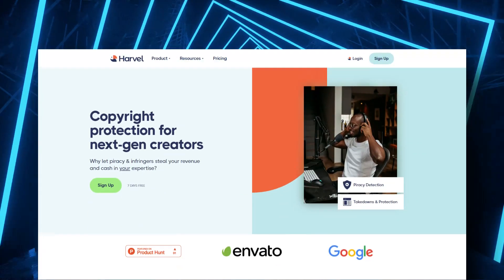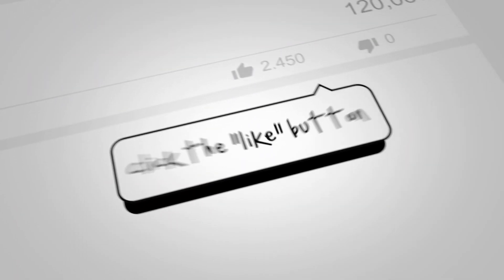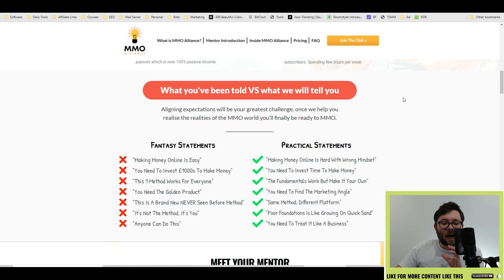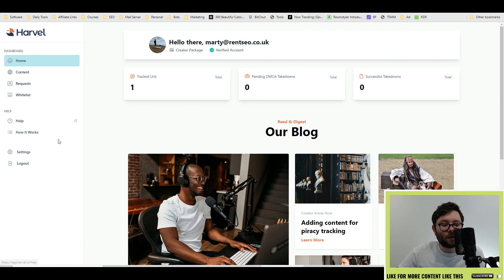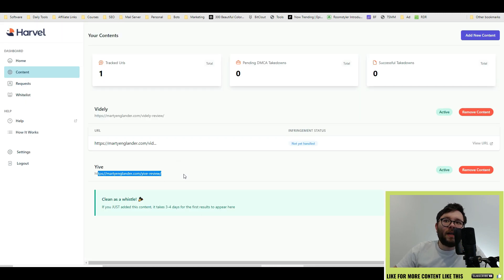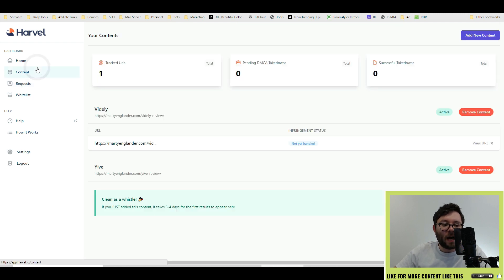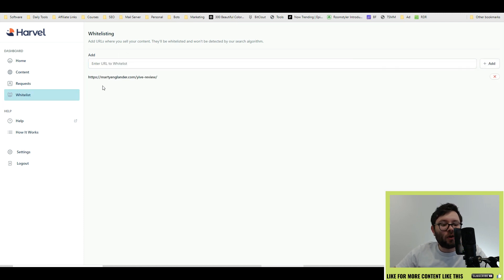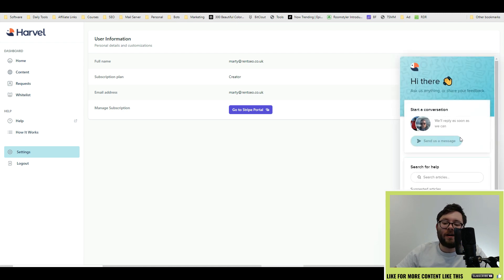Harvel Review- Automated Copyright Protection For Digital Creators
Harvel Review: In this Harvel demo, I'll be walking you through everything you should know about Harvel and if it really offers protection for your content.

Harvel is a copyright protection tool that automatically scans the web for pirated content and sends expert-verified DMCA takedown requests to site hosts and search engines.

Start by typing in the URL for your original content, and Harvel’s state-of-the-art crawler will look for instances of infringement across the web.

You’ll be able to view stats on every step of the tracking, reporting, and takedown process on one seamless dashboard.

Whenever any infringement is found, the platform’s team of experts verifies each case and sends a DMCA takedown request to the offending site’s host to force removal.

Harvel works with Google and other search engines to de-index the sites with pirated content, ensuring they’ll never appear in search results.

Once DMCA takedown and de-indexing are resolved, you’ll be able to access the official record of the takedown and see every action Harvel took to protect you.

Plus, Harvel supports a whitelisting function, so you can ensure that custom domains where you do sell your content aren’t flagged for infringement.

If you happen to come across an instance of piracy on your own, you can manually submit a takedown request that the team investigate it.

Whether a URL was detected manually or by the automatic web crawl, you’ll receive weekly emails with detection updates, takedown progress, and de-indexing status.

With Harvel’s consistent updates, you’ll know that the tool is engaged 24/7 to protect your creative work.

If you ever have questions about using Harvel, you can find answers in the detailed Help Center library, or even chat directly with a team member for further support.

Creators like course instructors and plug-in developers have boosted sales because customers must purchase directly from them, instead of finding the work for free.

🕐Chapters🕐
0:00 Harvel Review
0:10 Issues of copywright
0:35 Harvel Explained
0:55 Harvel Discount
01:10 Annoucement
01:35 Harvel Dashboard
01:50 Content Feature
02:20 Requests Feature
02:38 Whitelist Feature
03:00 Other Features
03:22 My Conclusion

⭐My Freebies⭐

🏆 My Goal 🏆

👨 About Me 👨